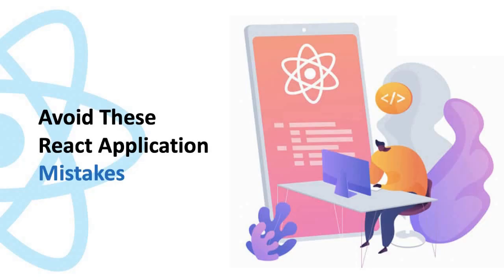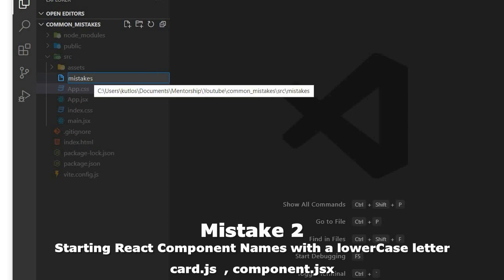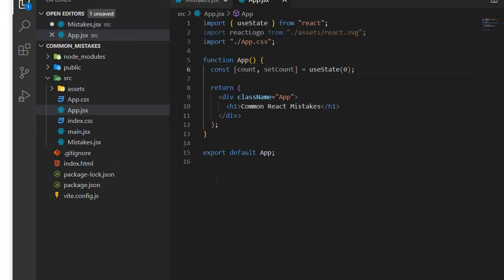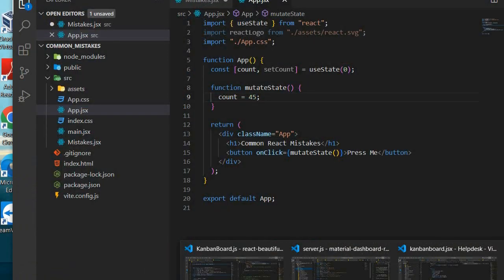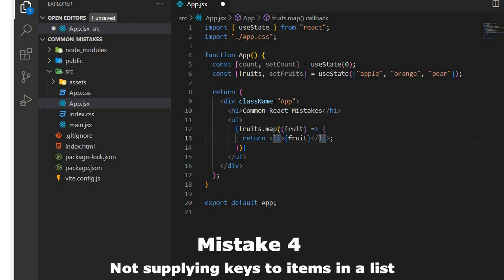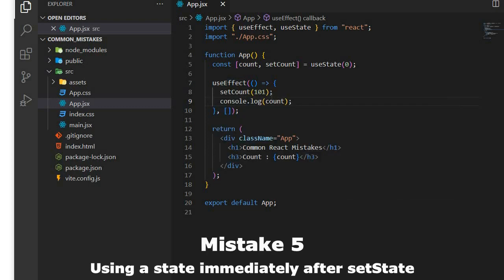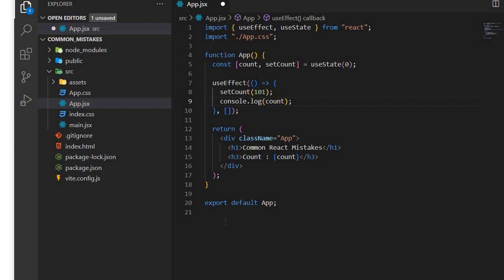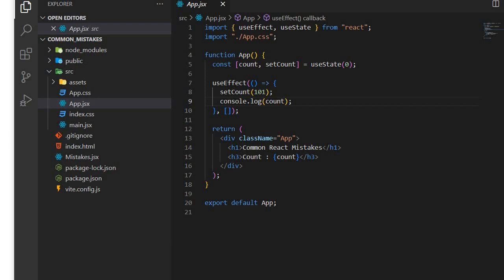6 Common React Mistakes Every Beginner Makes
Mistakes are an inevitable phenomenon, especially when learning a new language. Here are some common mistakes that every developer makes and ways to avoid these mistakes.

Chapters
01:08 Component Names
02:30 State Mutation
04:29 Rendering A List of Items
05:46 Using state immediately
07:30 God Components